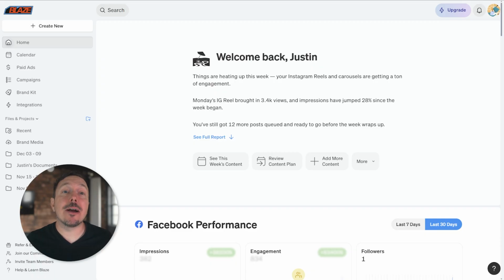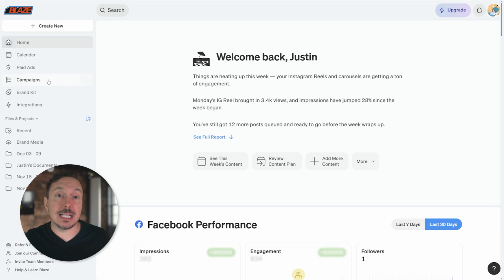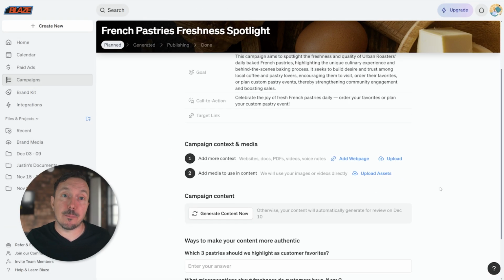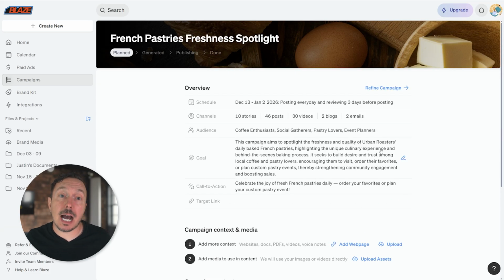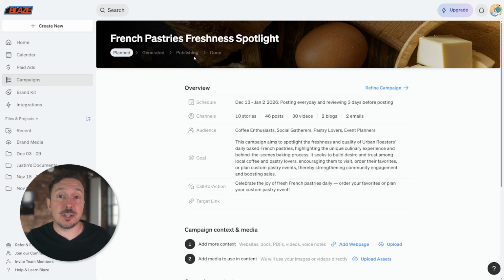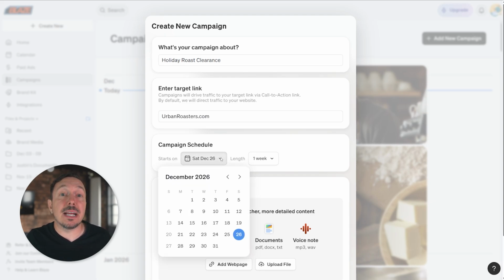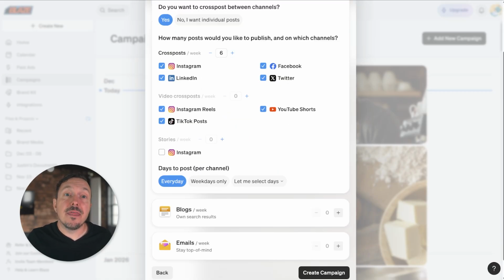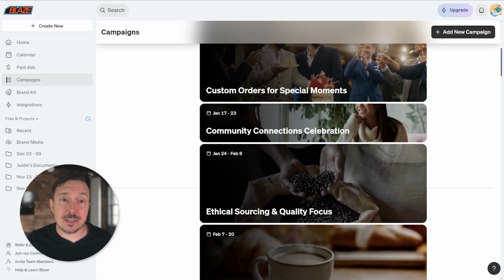Autopilot: How to Review & Create Campaigns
Learn how to use Campaigns to quickly plan out content a whole year and beyond. Campaigns replace Brand Plans and are only available for Growth Plan users and up.